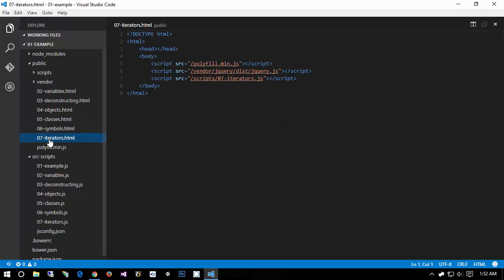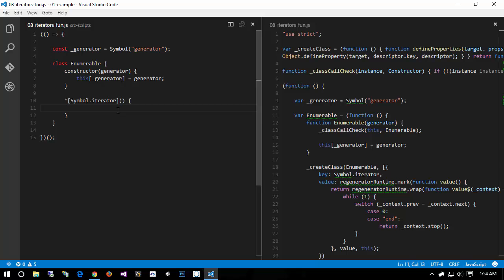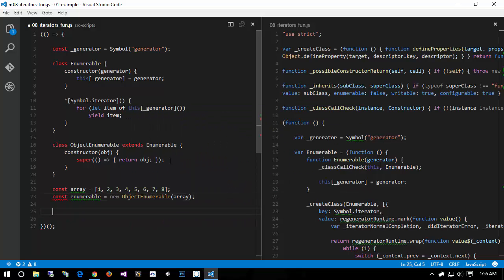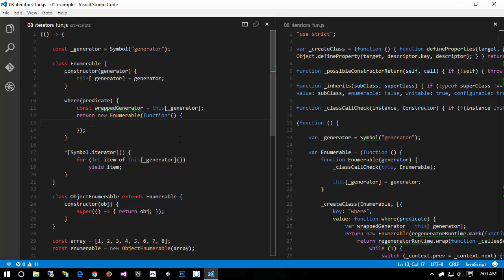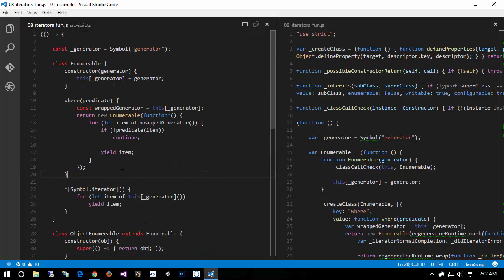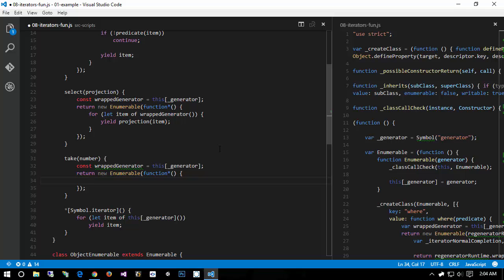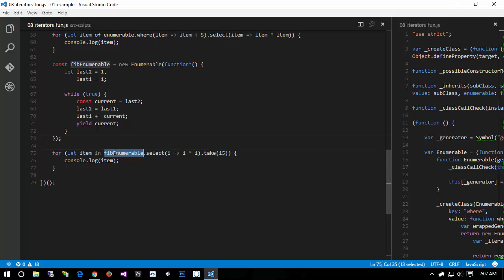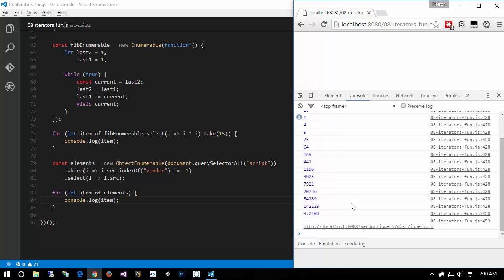🔴 Iterables: Advanced • ECMAScript 2015 / ES2015 / ES6 • JavaScript for Web Developers • (Pt. 30)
00:00 - Creating a C#-like Enumerable Class
02:01 - Wrapping a Generator with the Enumerable Class
04:16 - Wrapping an Iterable Object with Operations
06:24 - Creating a Where Function with a Generator
08:16 - Re-Implementing Lodash Methods with Iterables
10:28 - Implementing the Take Function
12:33 - Creating an Unending Fibonacci Sequence
14:40 - Exploring Iterators with JavaScript

Learn JavaScript Programming - ECMAScript 2015 / ES2015 / ES6 Standard - Iterables: Advanced.

Just for fun, let's see how far we can push the concept of iterables and try to write a simple little collections library similar to Lodash.